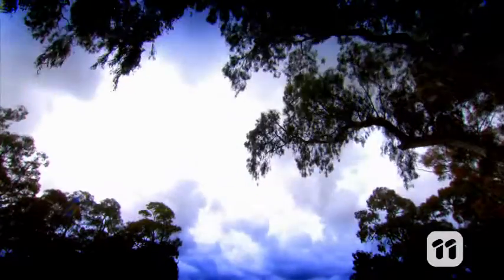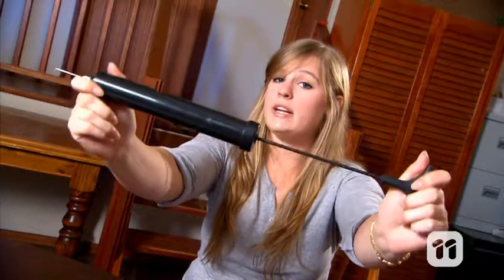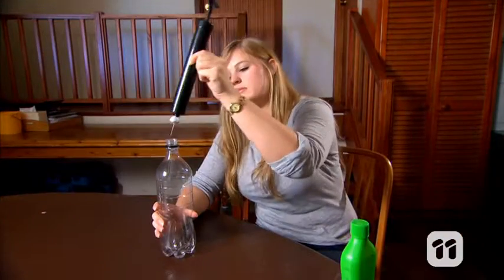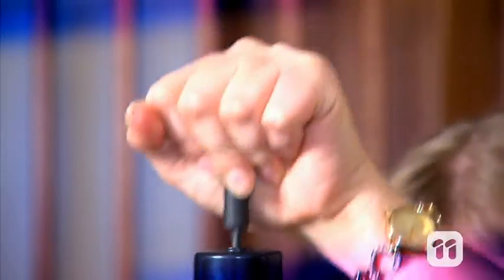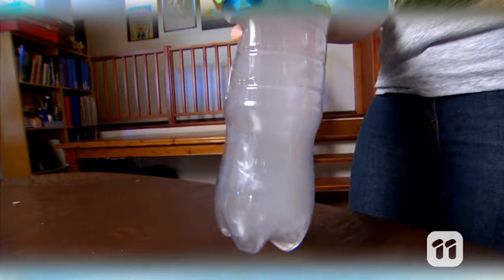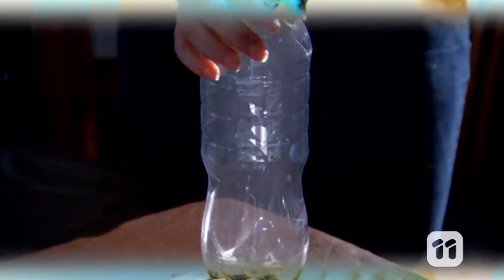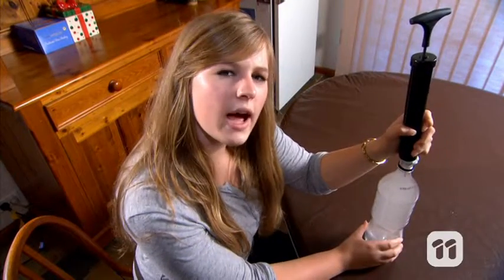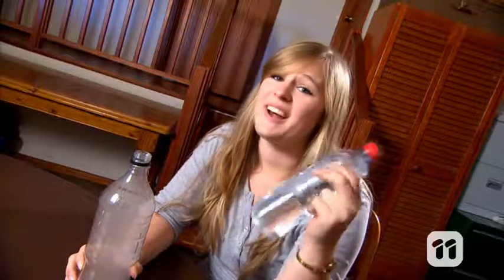SCHOOL HOLIDAYS- DIY Science Experiment #5 - Cloud in a Bottle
Another fun summer holiday experiment- make a cloud in a bottle!